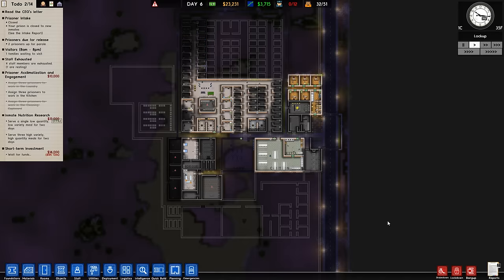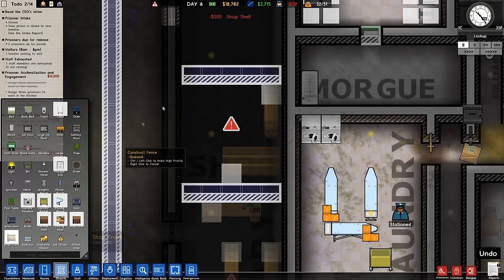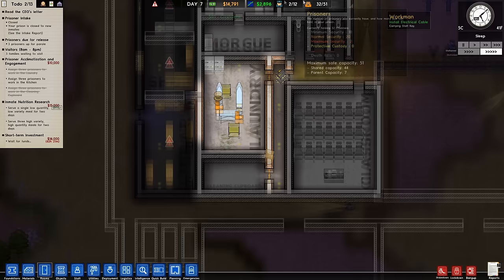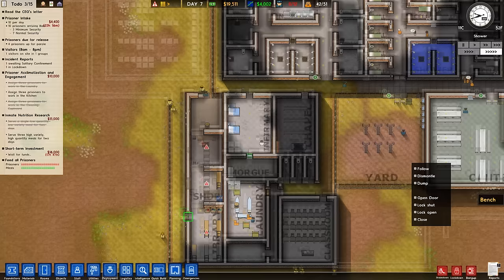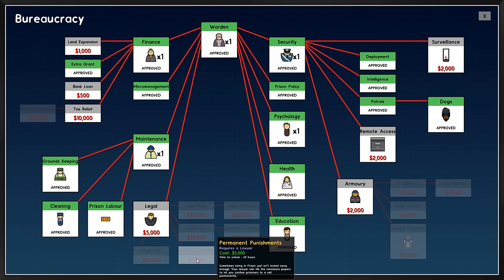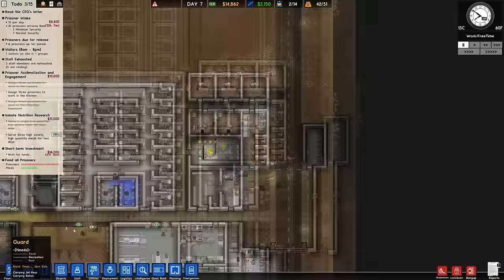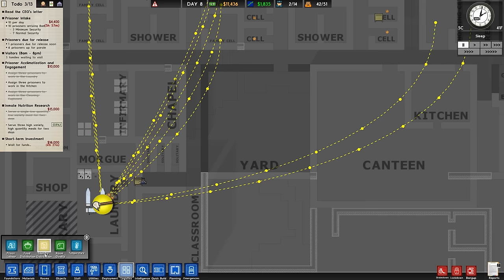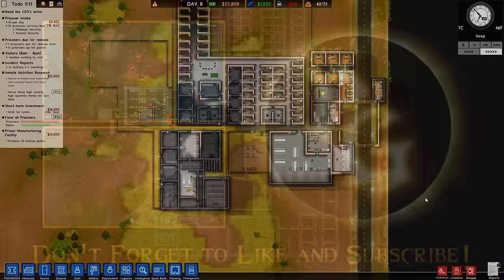Prison Architect v11: Klaus' Wunder Strafanstalt - Part 8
Welcome to Klaus' Wunder Strafanstalt, the most oppressive female prison on this side of the Mississippi! In this playthrough, we'll be exploring some of the new features in Update 11 and everything else I've missed since the game officially released.